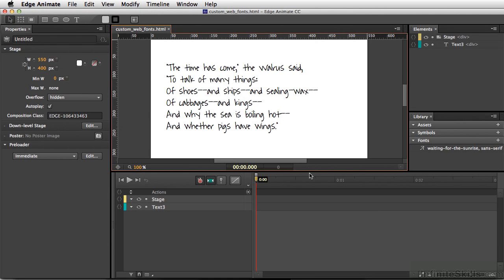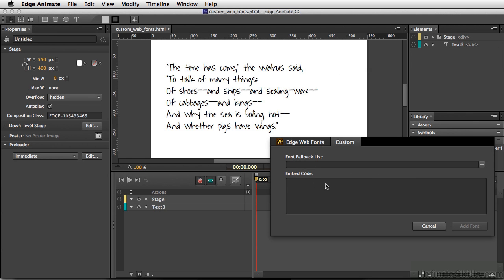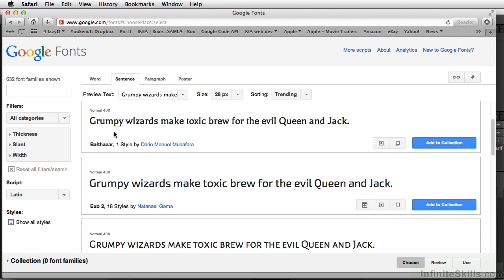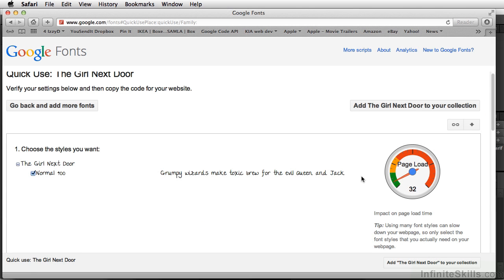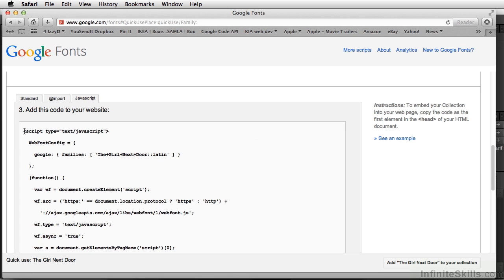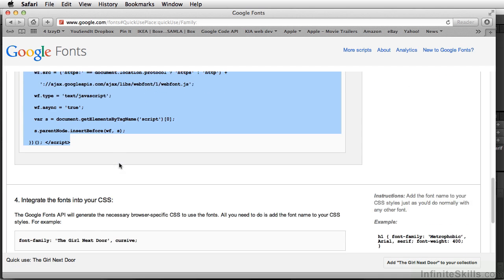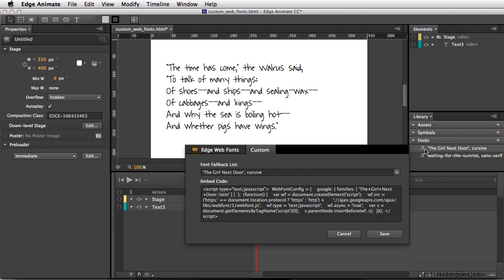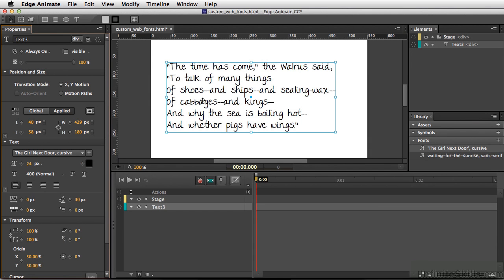Adobe Edge Animate CC Tutorial | Using Custom Web Fonts